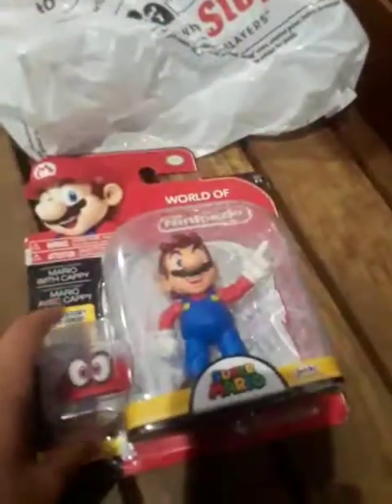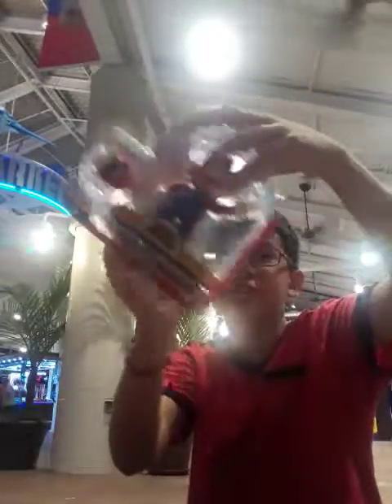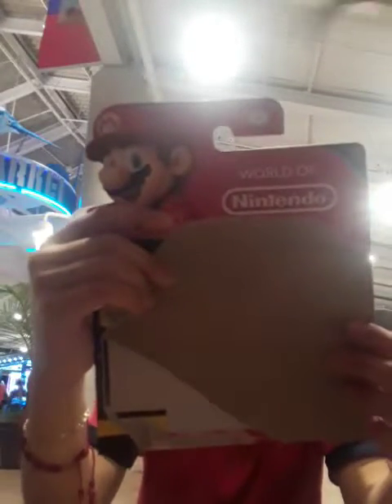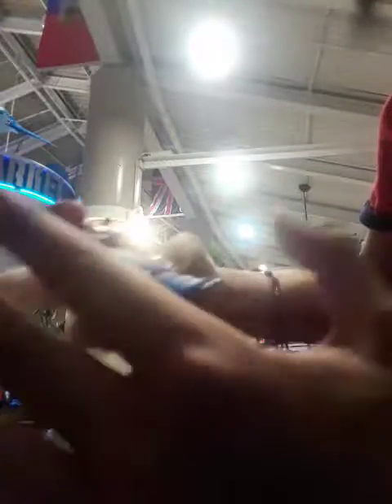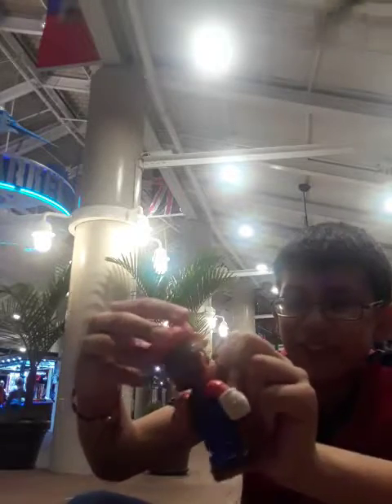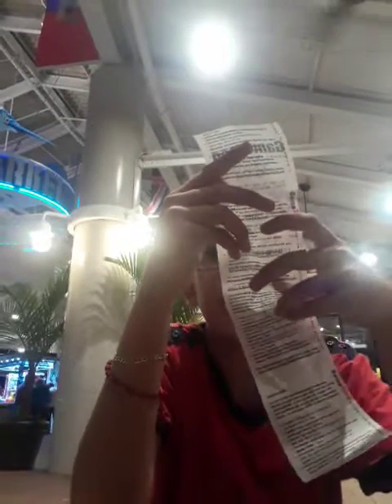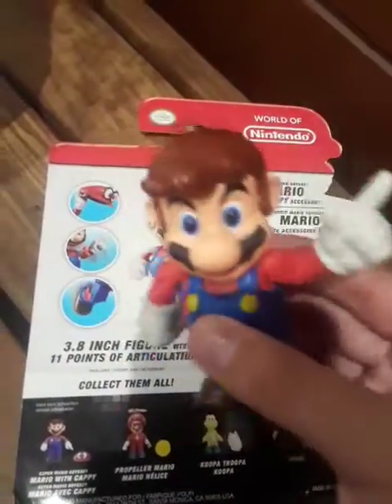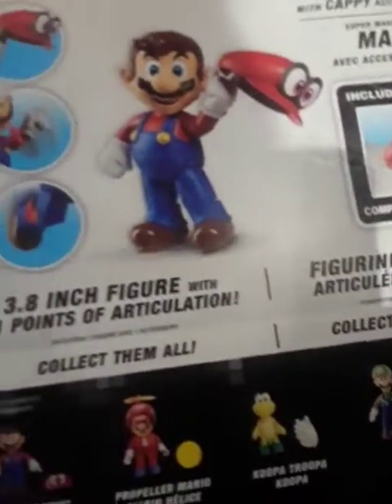Super Mario odyssey Mario with cappy toy unboxing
A unboxing video